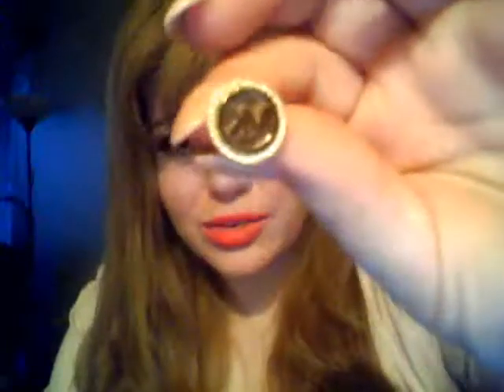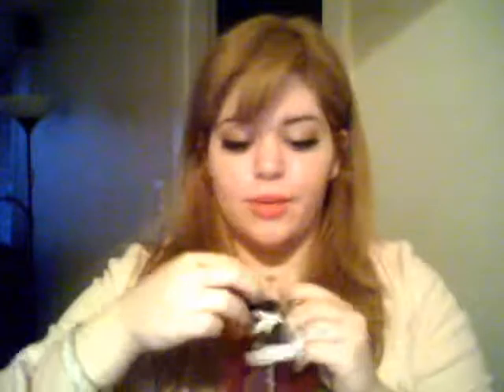Michael Kors Accessory review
Michael Kors
MK Logo Tortoise Stud Earrings
Fulton Moc Logo Flats
Ipad Mini Case
Furry key ring
Michael Kors tortoise pippa sunglasses